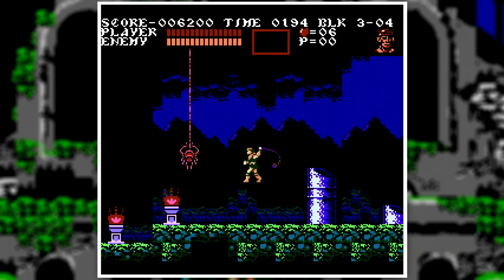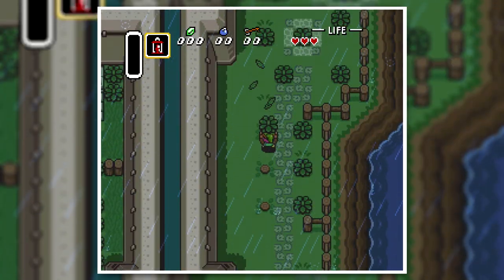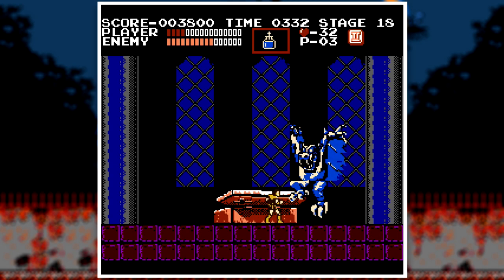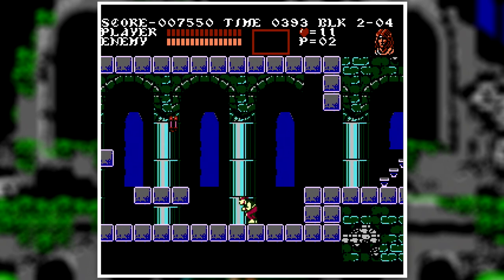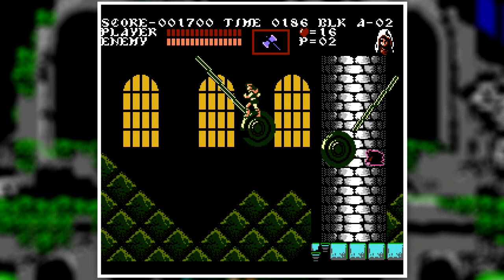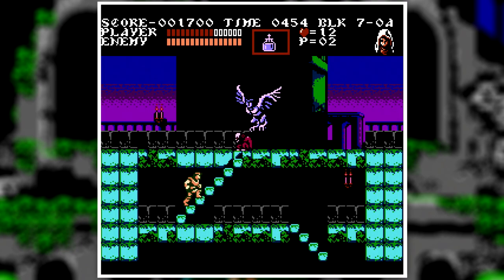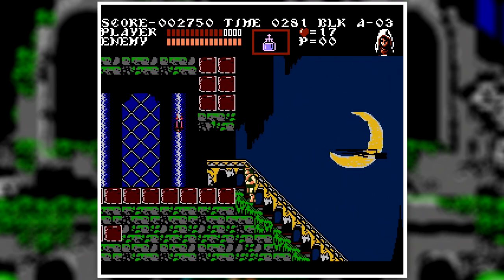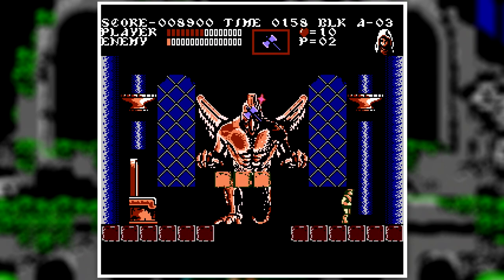The True Sequel/Prequel to Castlevania | Castlevania 3 Dracula's Curse {NES}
Sorry for the delay in this one... Hope you enjoy!